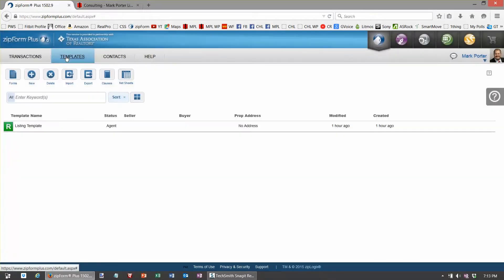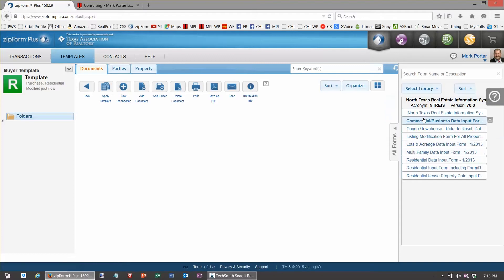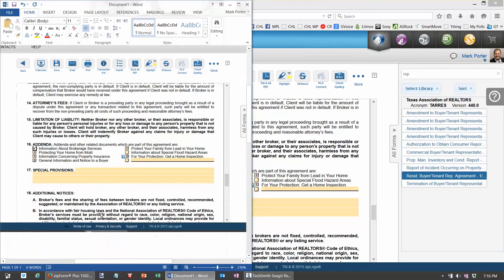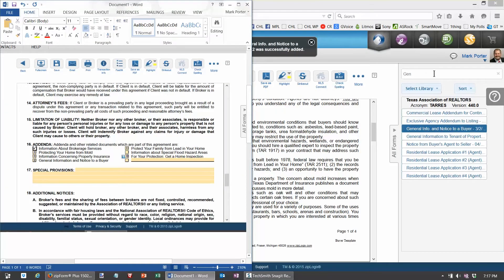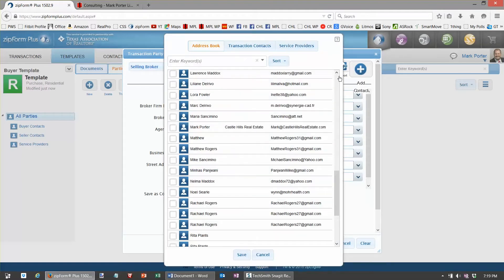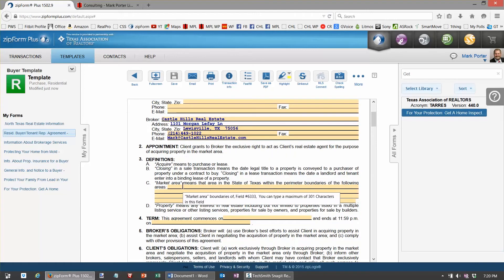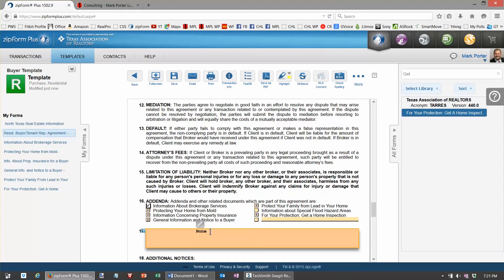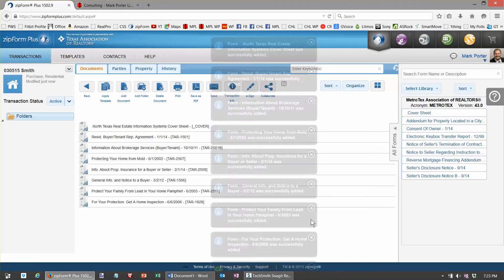Transaction Templates ZipForms Plus Tips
ZipForms Plus users can save time using templates to pre-build real estate transactions.  Create buyer, seller or lease transaction templates once, fill it with documents, forms, notices and text that applies to most of your transactions and you can be half done before you begin each new transaction.

Learn how to systematically sell real estate better with Mark Porter Live!